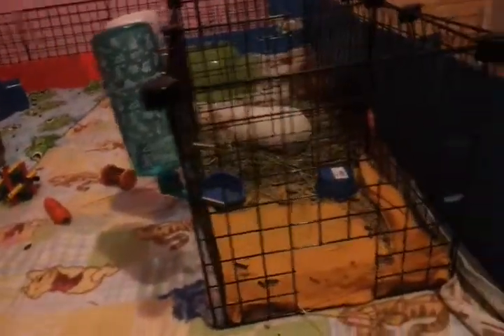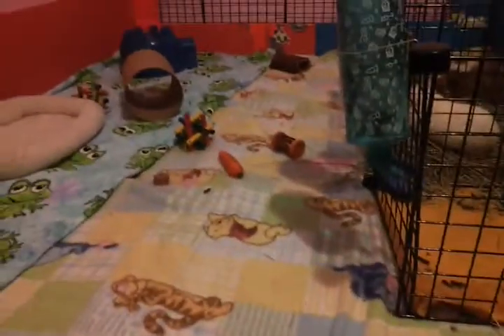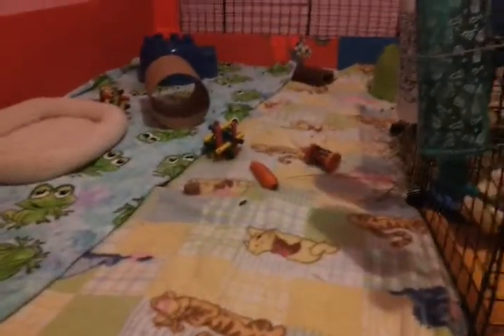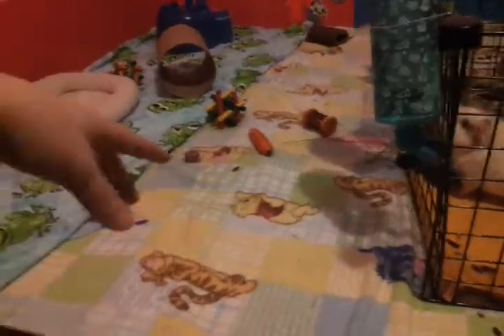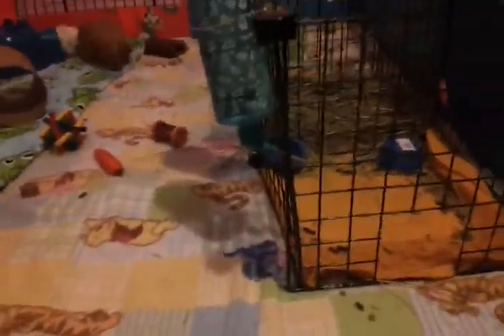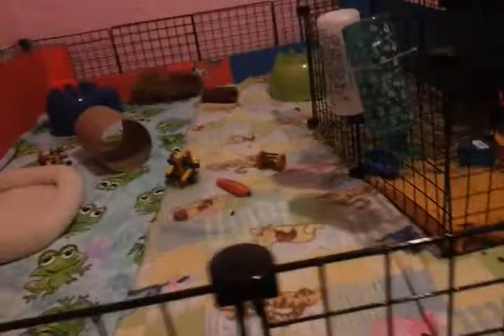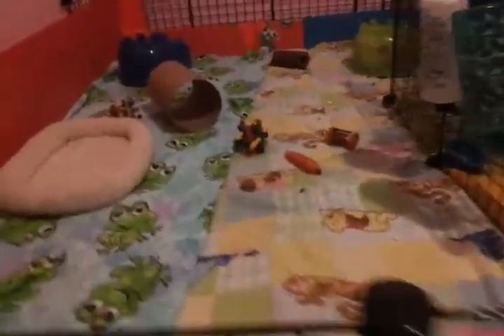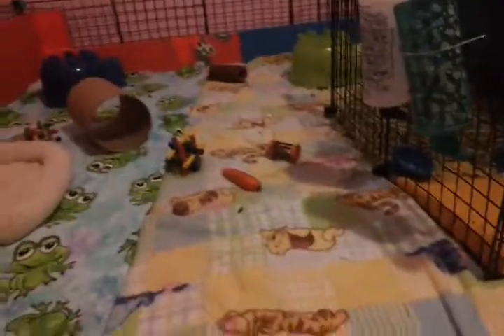how to save money for your guinea pig